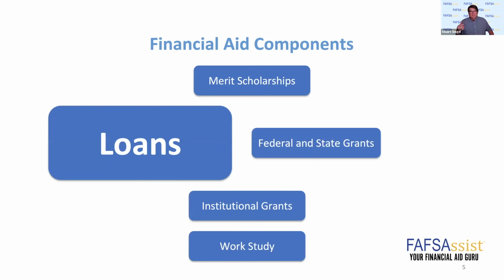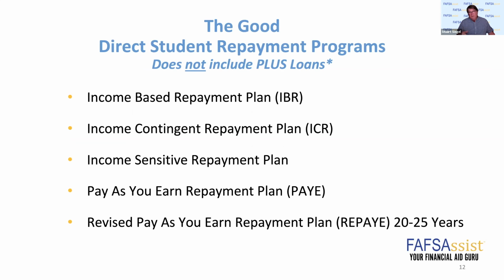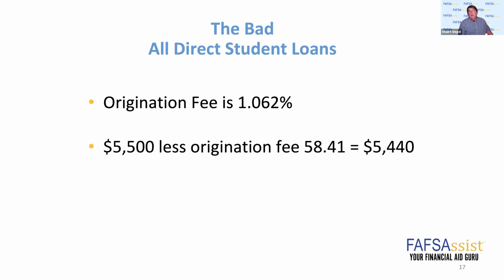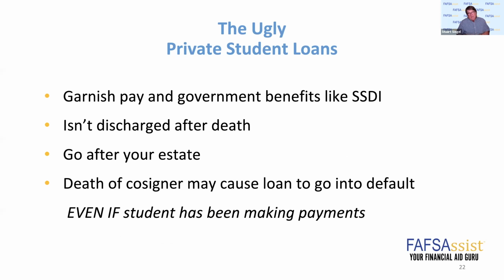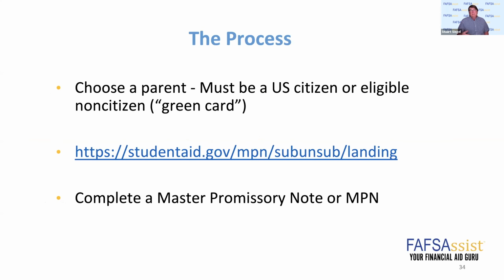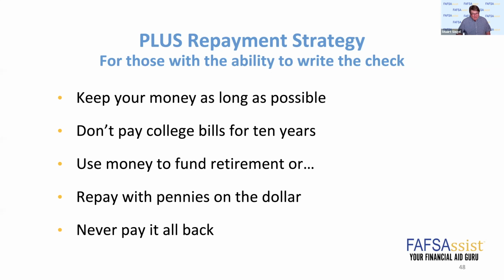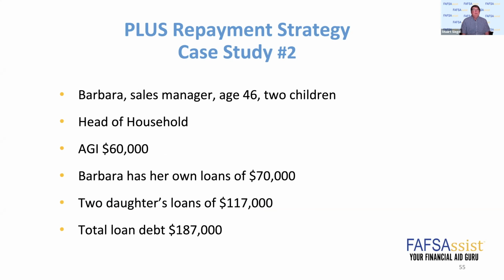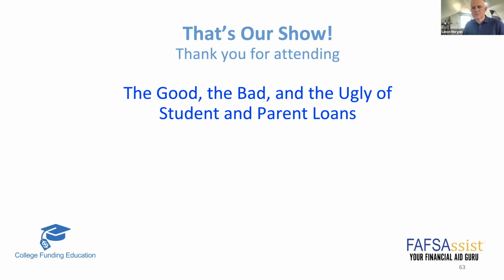College Loan Webinar by Stuart Siegel